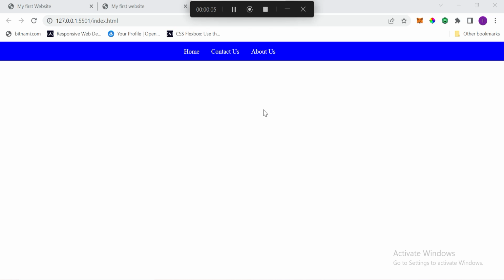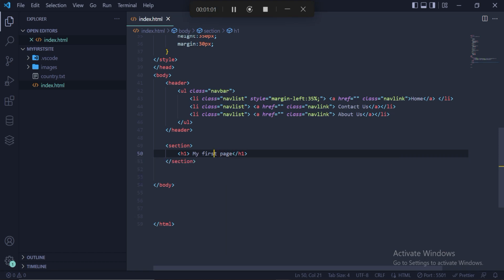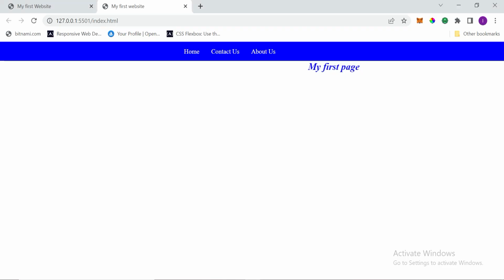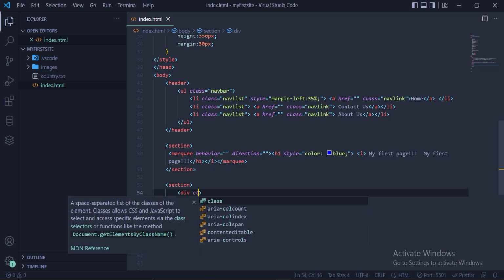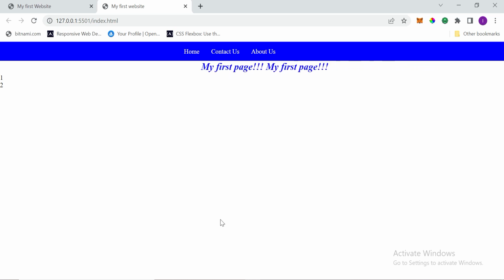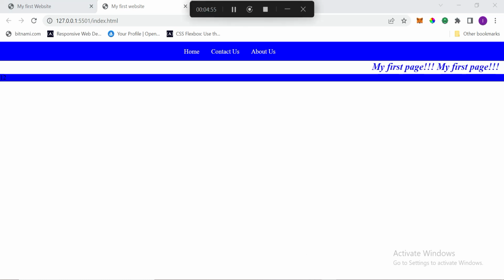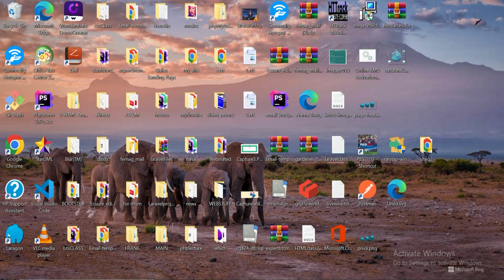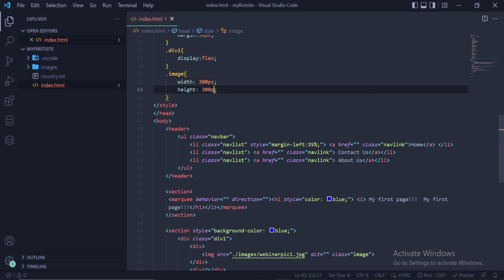Add contents to your page.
Bring your website to life by adding dynamic contents to it.